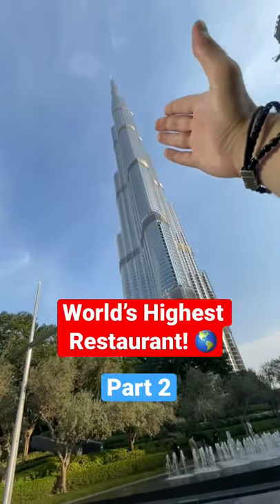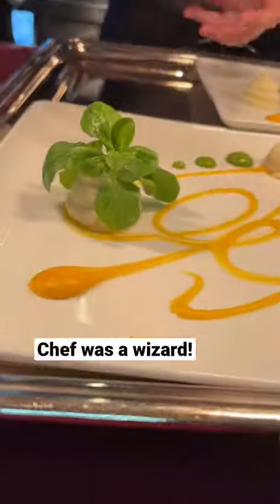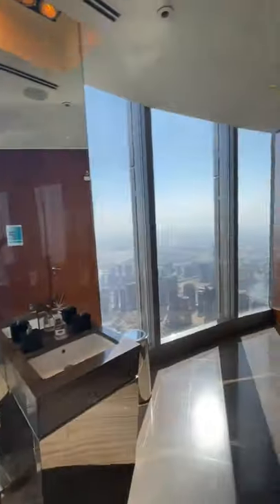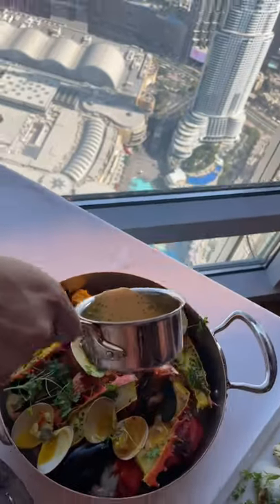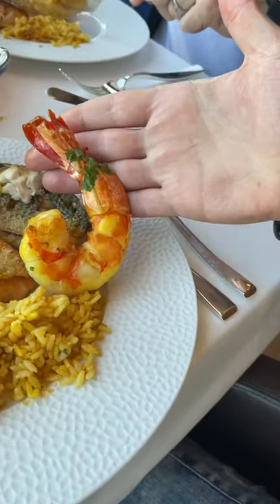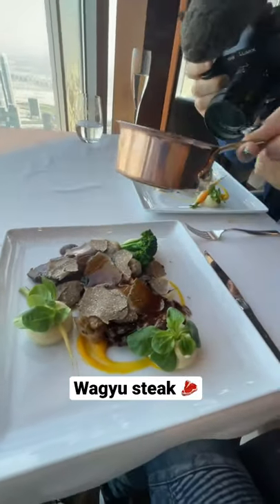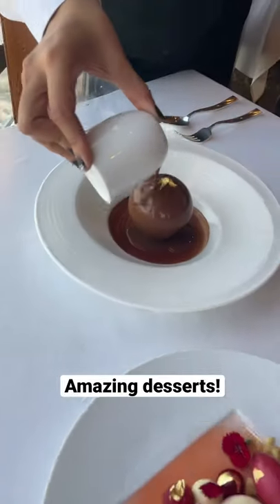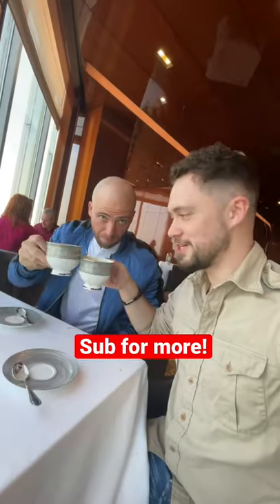LUXURY 122nd Floor Restaurant in DUBAI 😱😍 (Part 2)